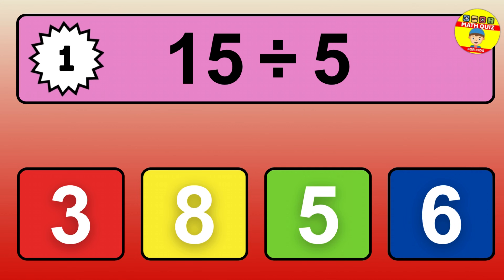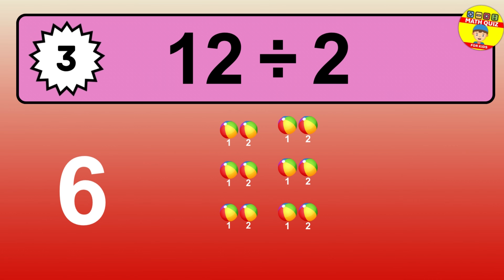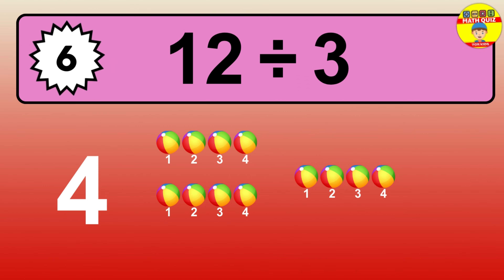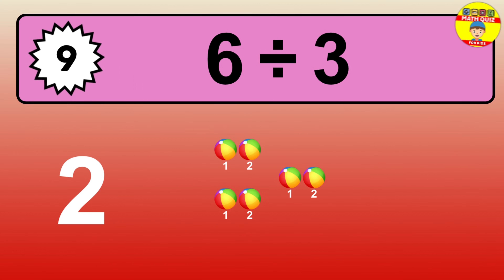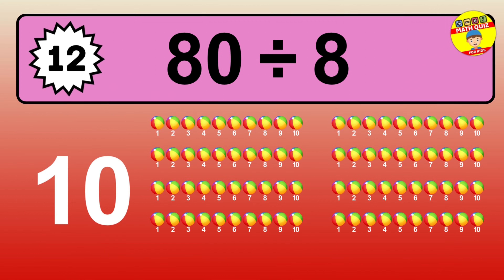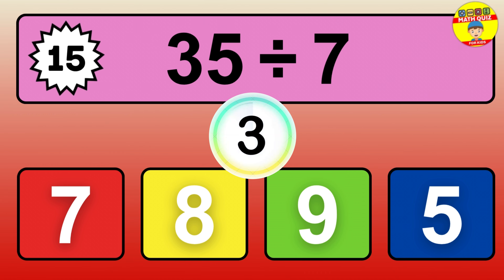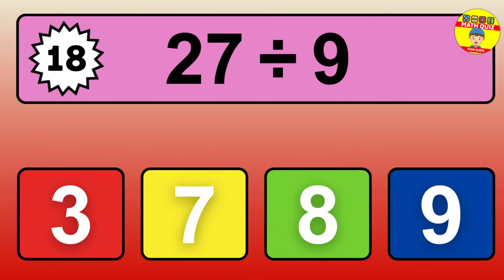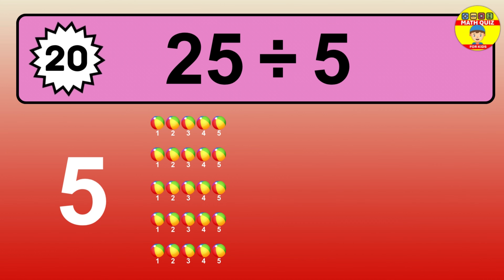20 Math Quiz for Kids | Division Quiz